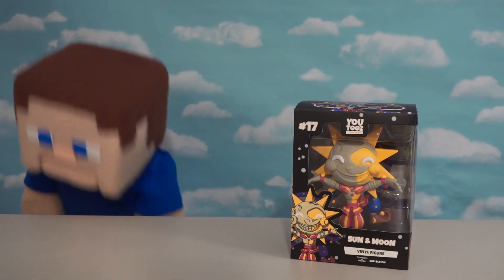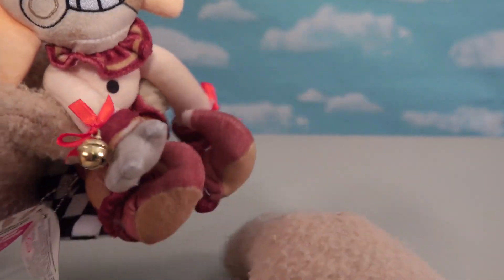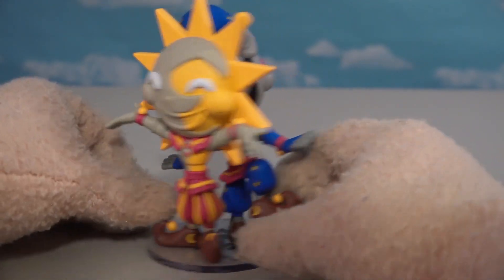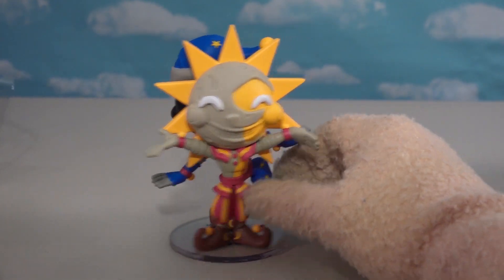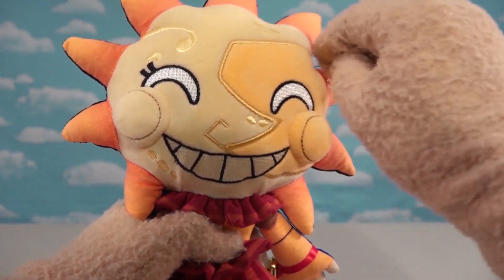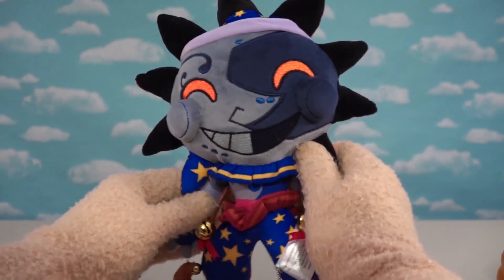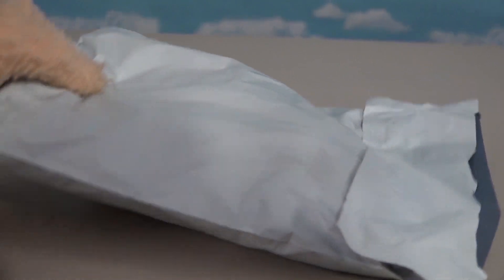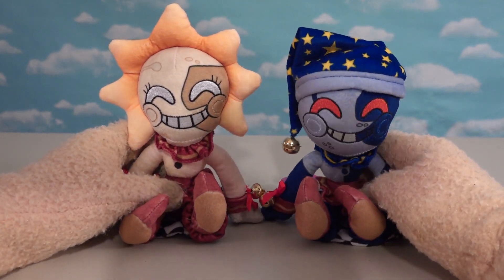Five Nights At Freddy's Sun and Moon Sittin' PLUSH! Funko / Youtooz